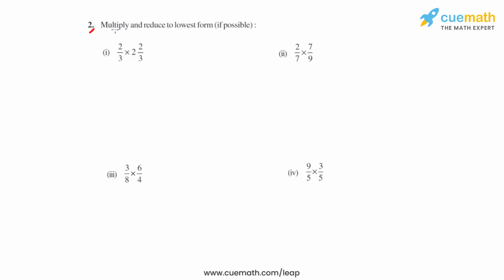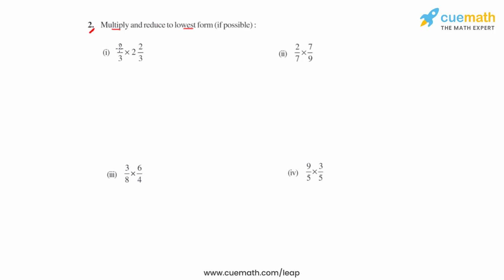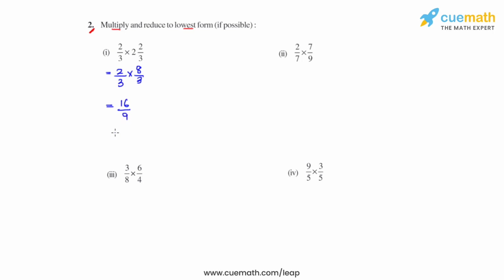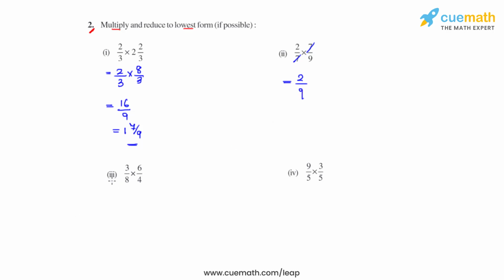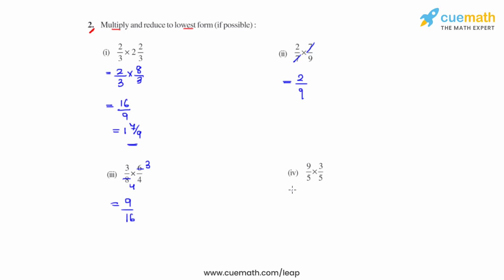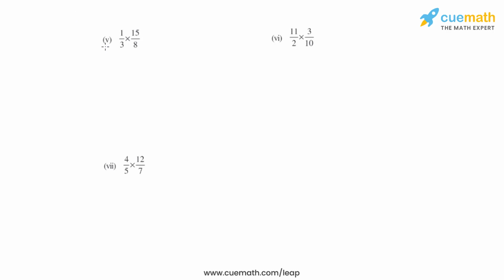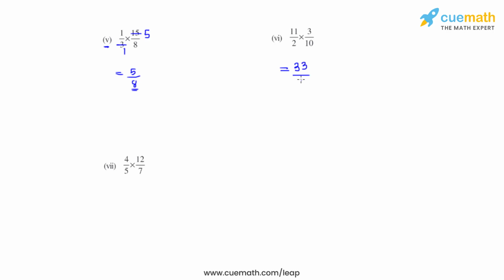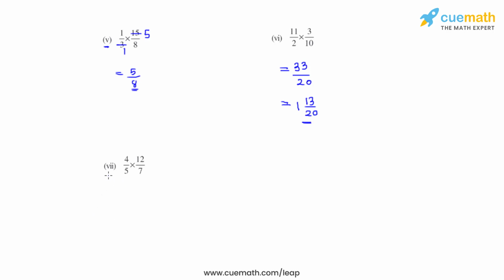Ex.2.3 Q2 Fractions and Decimals - NCERT Maths Class 7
To download pdf of all text solutions for this chapter click here NOW